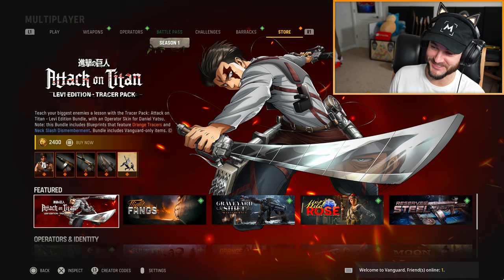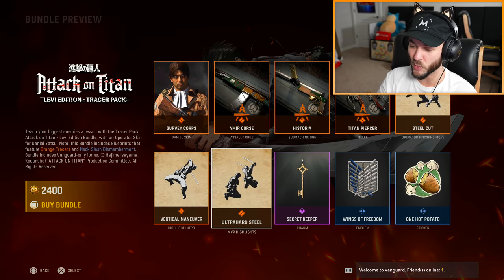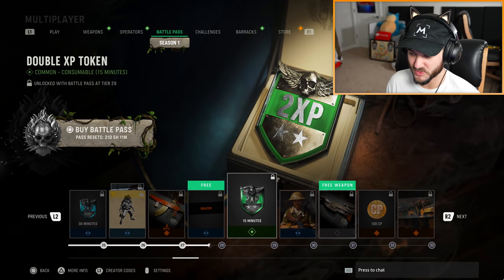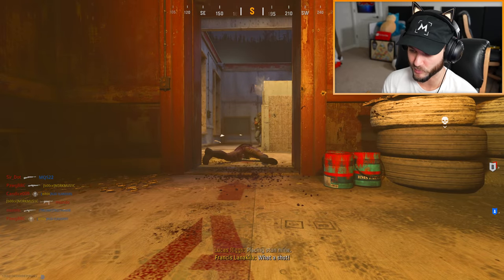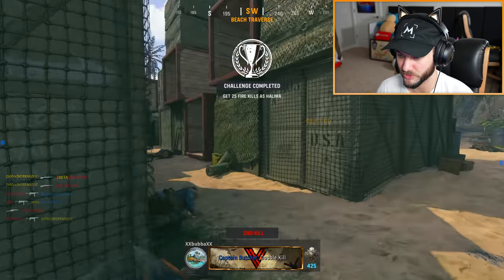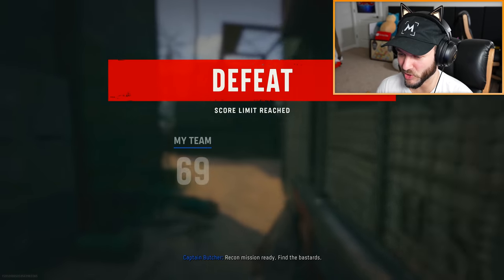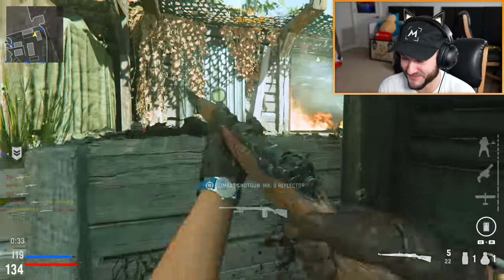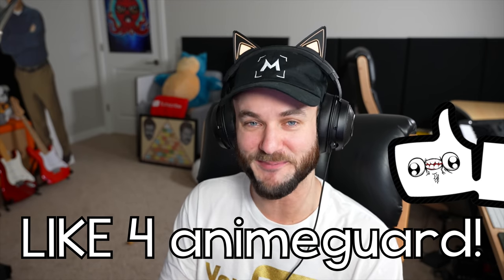My disappointment is immeasurable...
DESCRIPTION: The Attack on Titan x Vanguard Bundle is finally here, and the Levi skin is just as disappointing as we all thought LOL. The titan piercer melee and finishing move are pretty dope though, and overall I actually don’t think it’s that bad of a bundle if you like Attack on Titan and still play Vanguard. I ended up binging the entire show with Kayrina in a week, but I don’t regularly play Vanguard so yeah…

I almost fell asleep while playing so I think I’ll pass lmao

So, what do YOU think about the Attack on Titan Bundle in Vanguard? Is it disappointing, or are you gonna get it? Leave a comment letting me know! ^-^

Erik - M3RKMUS1C